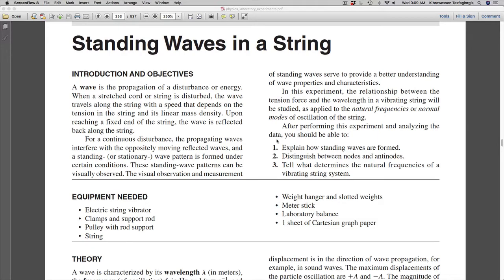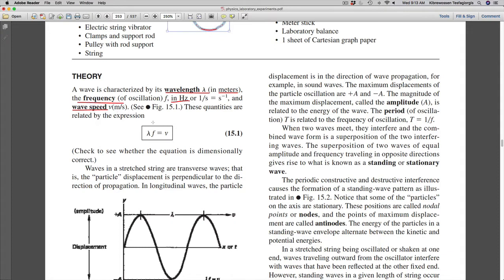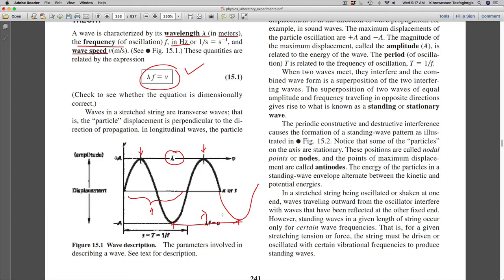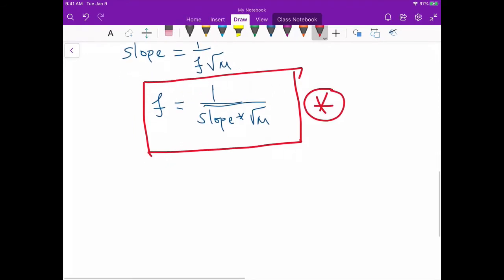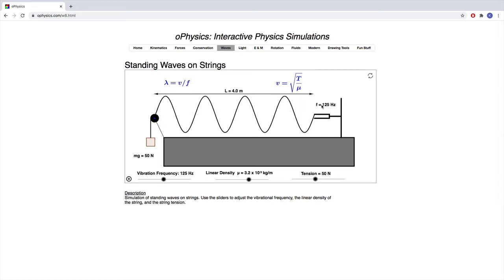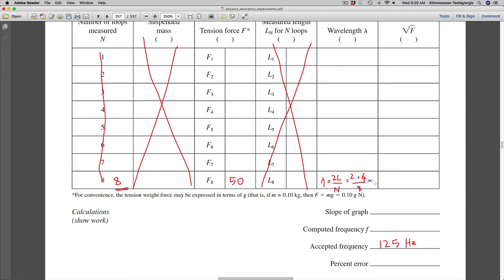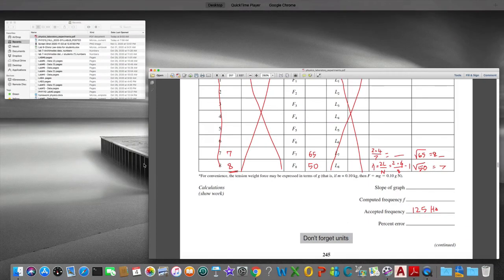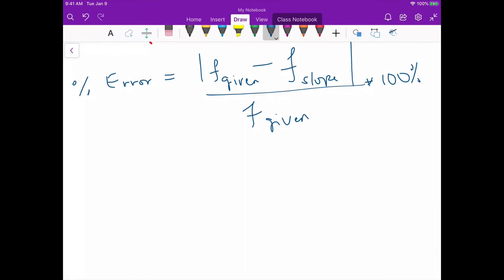Lab#10 Standing wave in a string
This lab experiment is about standing wave in a string. This lab uses simulation to collect data. Determination of frequency of a standing wave using Tension (F) and Wavelength (lambda) data is discussed.